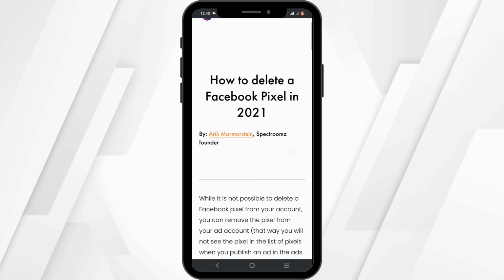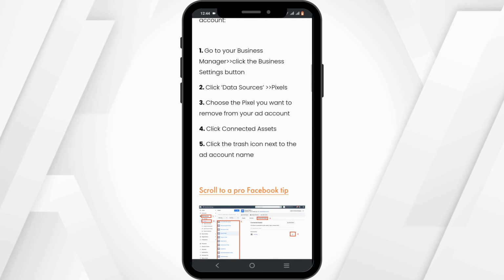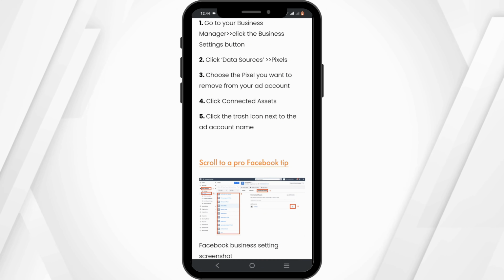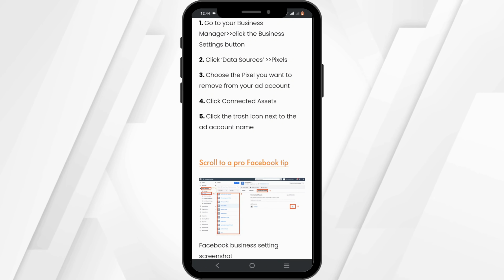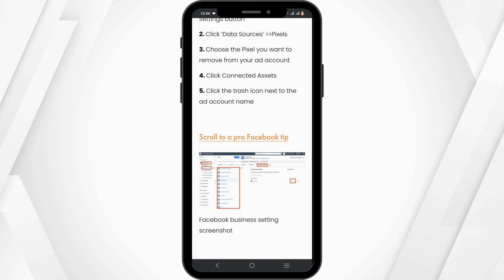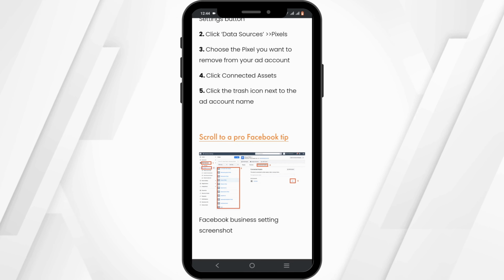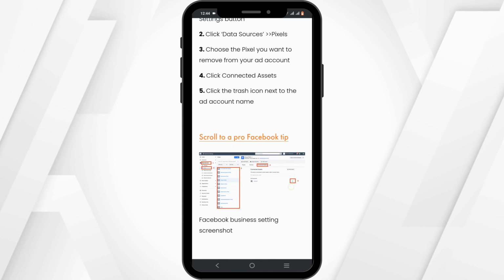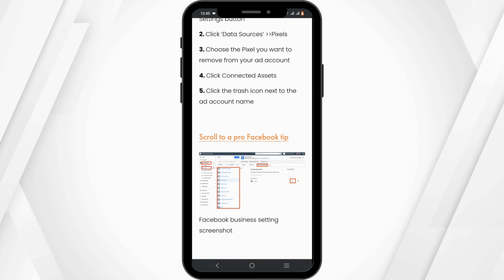How To Delete Facebook Pixel (VERY EASY TUTORIAL) - 2024 GUIDE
Struggling to delete your Facebook Pixel? This very easy tutorial will guide you through the steps to remove your Facebook Pixel in 2024, making it simple to manage your data tracking settings.

Timestamps:
0:00 - Introduction
0:15 - Deleting Facebook Pixel (2024)

Stay updated with the latest tricks to optimize your online presence.